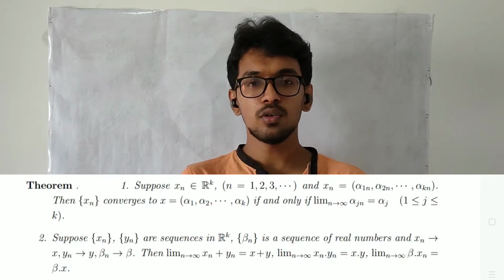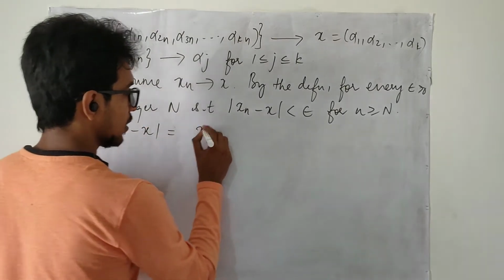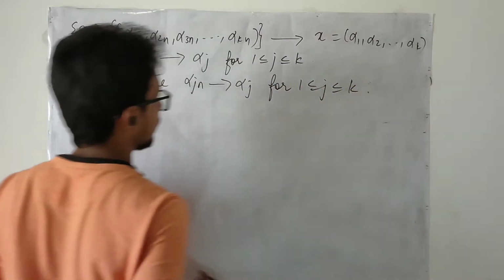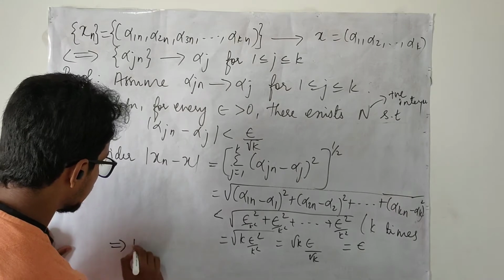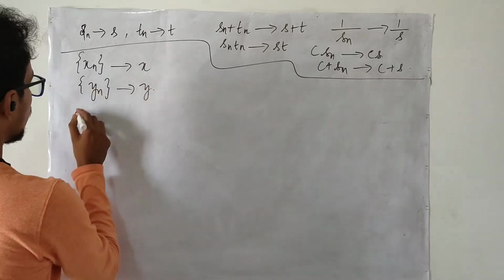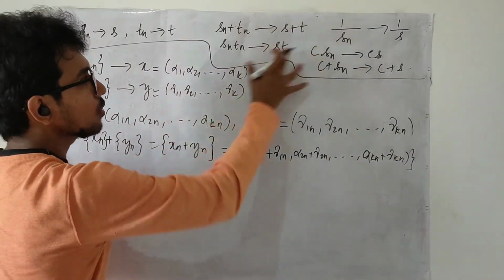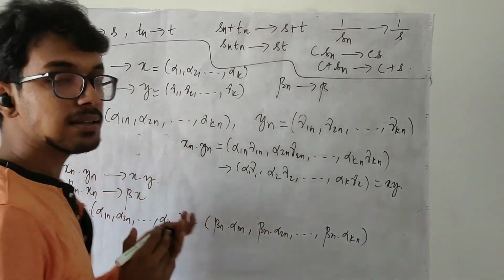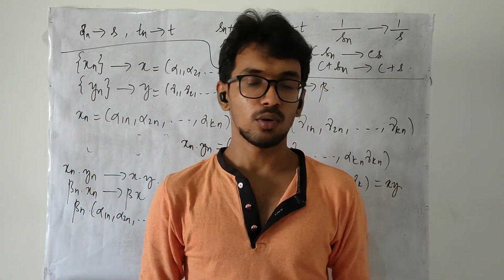Sequences on Euclidean Space - Lec 06 - Sequence and Series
Results on sequences defined on Euclidean spaces are discussed.